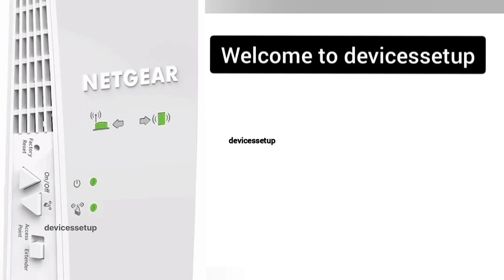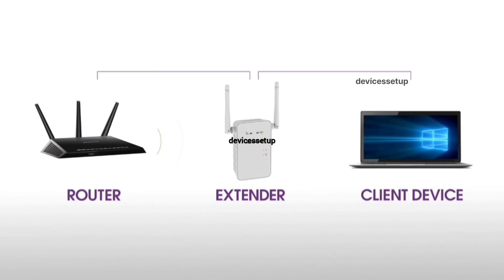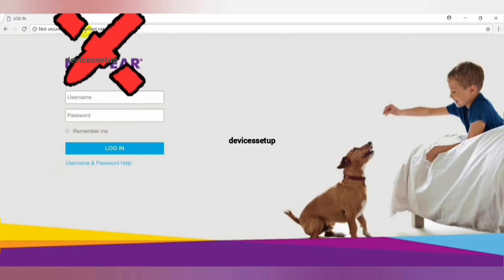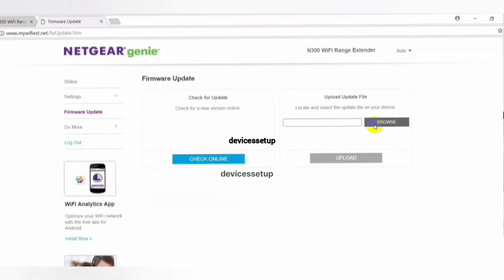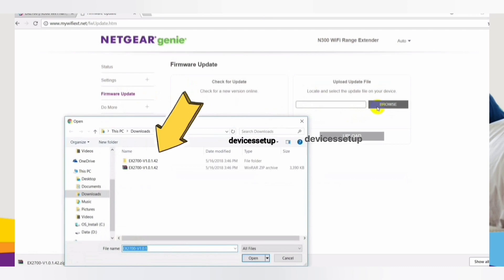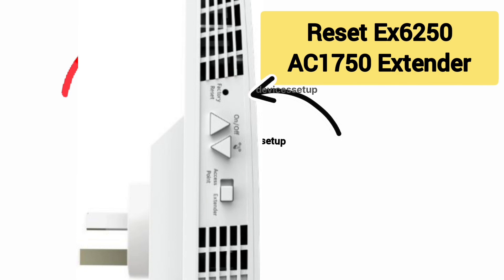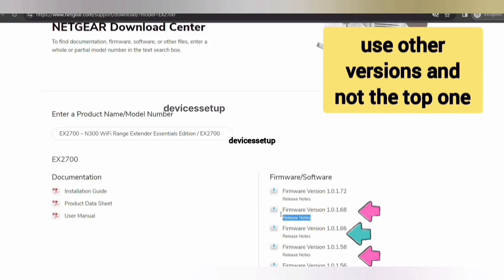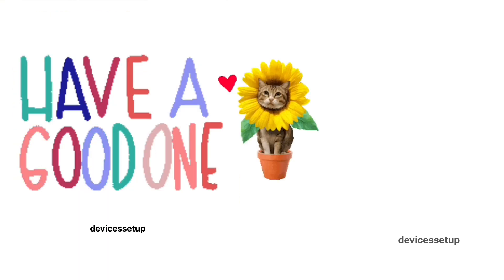How to Update Netgear Ex6250 Ac1750 Mesh Extender Firmware? Netgear Extender Software Update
To update netgear ex6250 ac1750 wifi mesh extender firmware you will need to login into the extender. For this type mywifiext.net into the browser to login into ex6250 web management page. There go to settings and then to netgear firmware update option to update it!!!